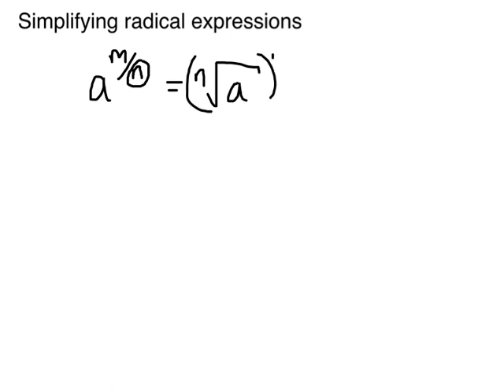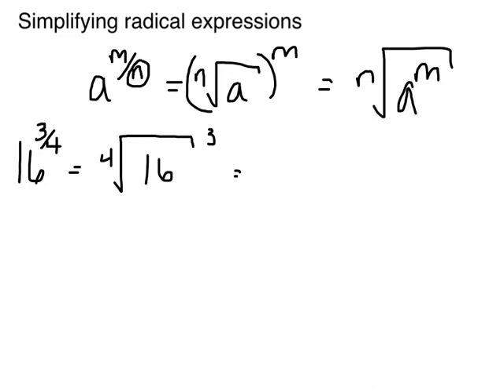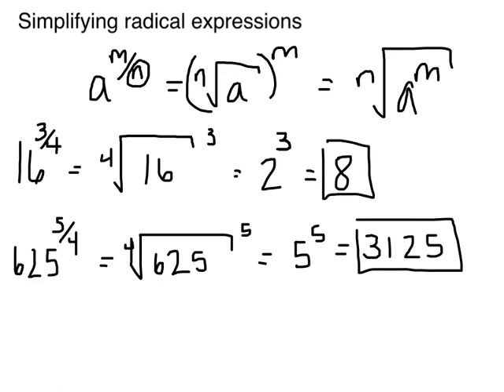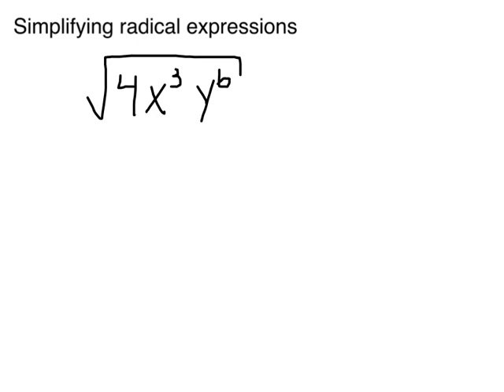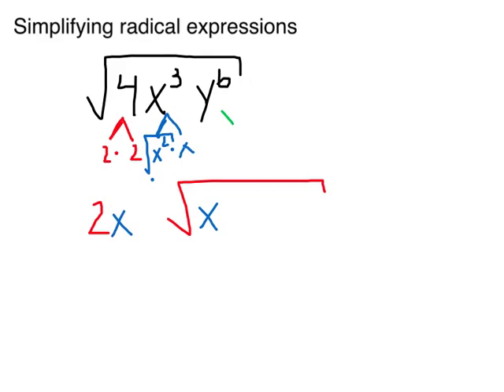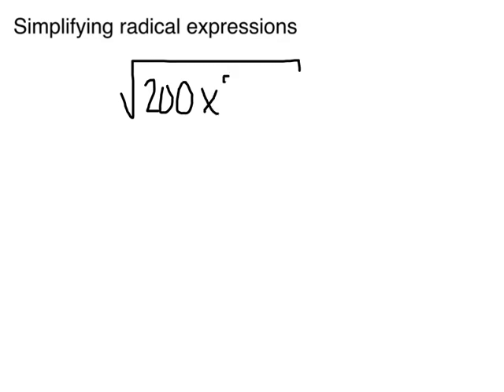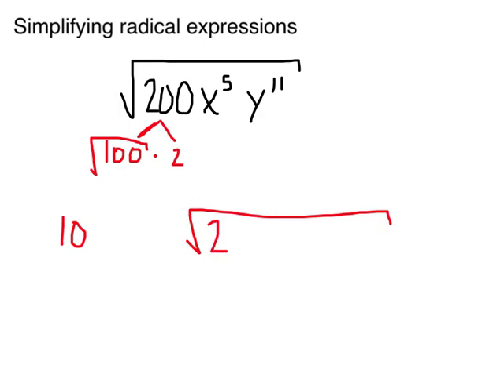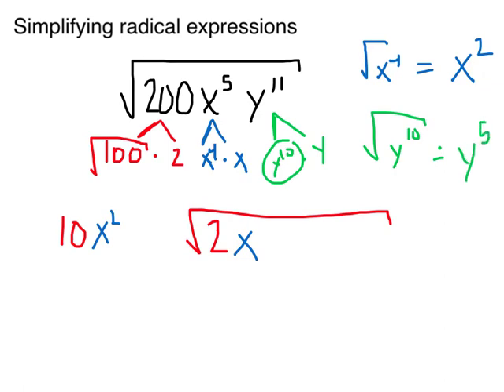Simplifying radical expressions